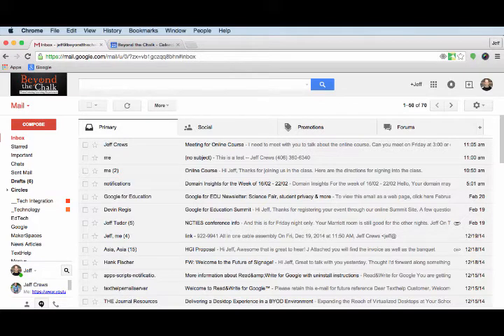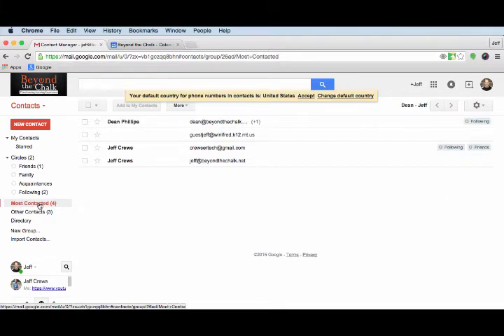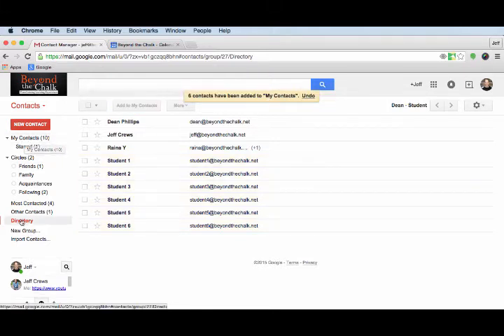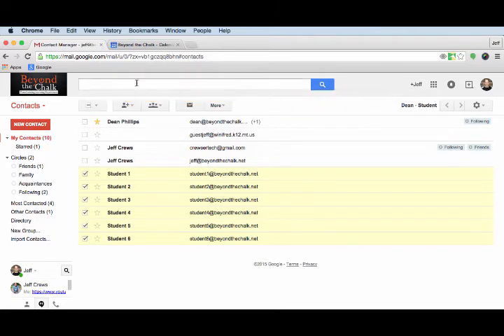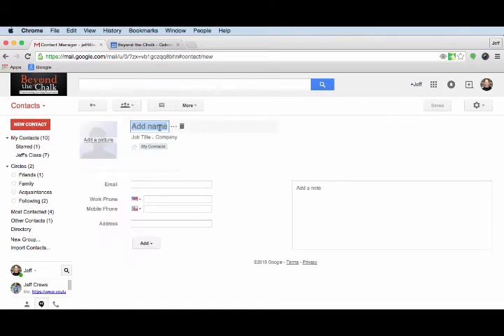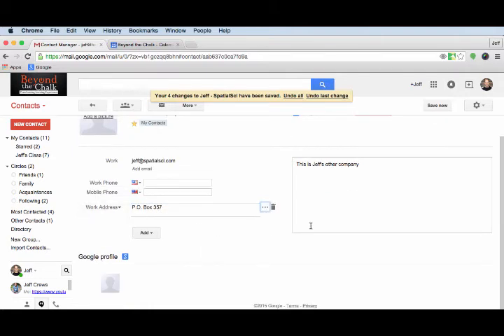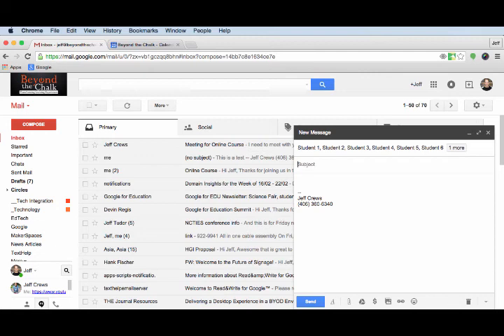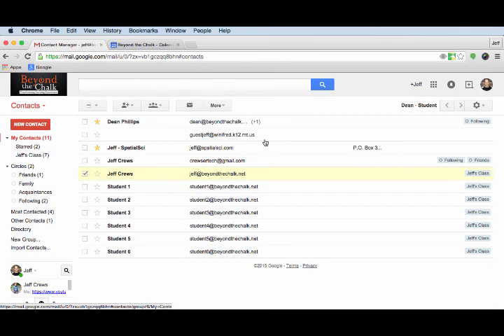Contacts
Using Google Contacts